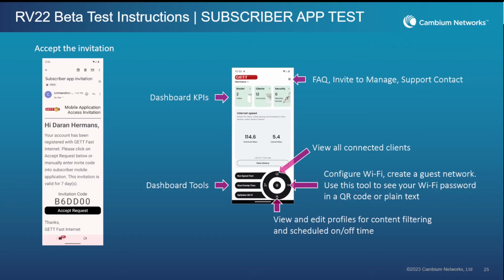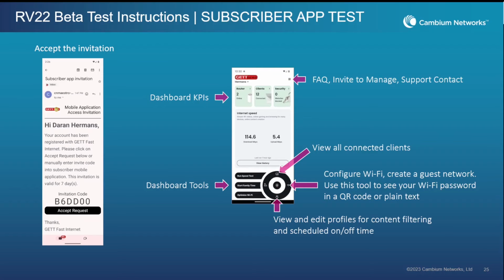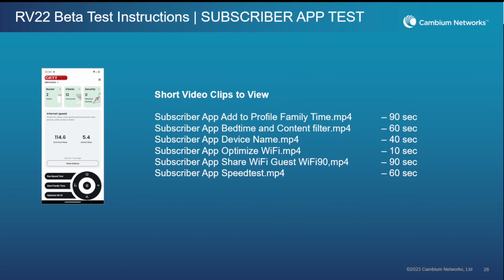RV22 Wi-Fi 6 Home Mesh Router and Subscriber App Introduction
Learn how the RV22 Wi-Fi 6 Home Mesh Router and Subscriber App are set up and interoperate to perform tests and optimize Wi-Fi performance.

Cloud Management Demo:
- Explore our brief, guided demo to see how cnMaestro offers scalability and single-pane-of-glass network management
- See how cnMaestro X Assurance accelerates issue resolution through AI/ML algorithms that identify and predict trending issues across customer sites.